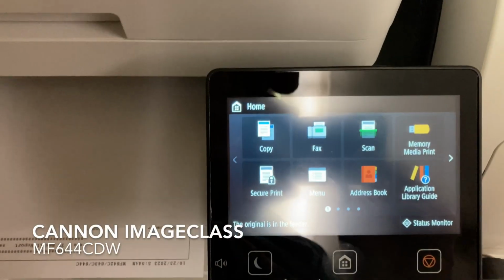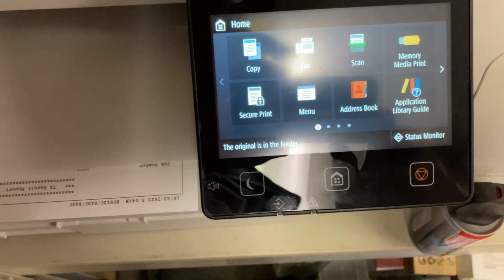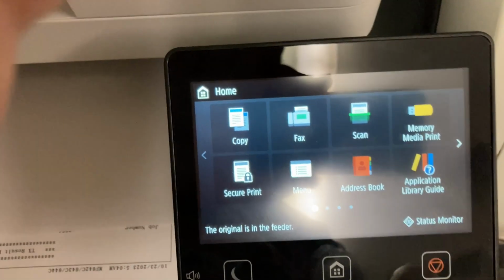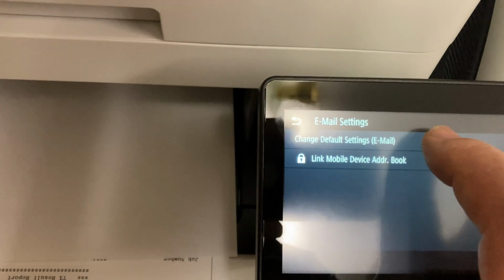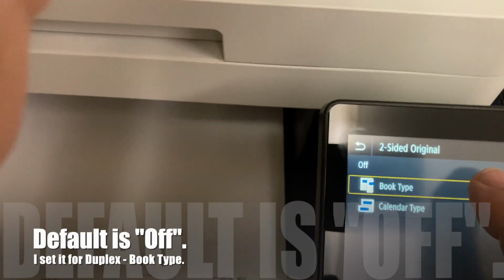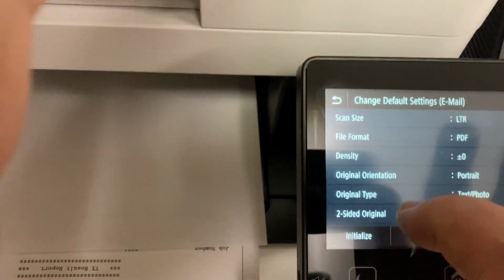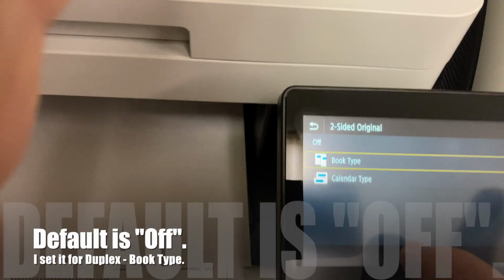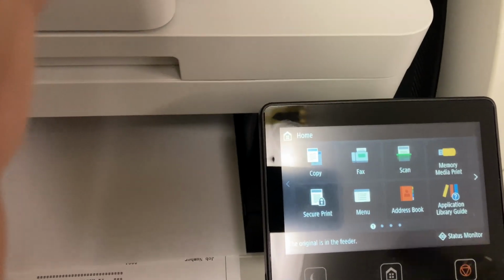Canon ImageClass MF644cdw Setting Up Duplex ScanDefault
The Canon ImageClass MF644cdw Multi Function Machine is capable of performing Duplex (two sided) Scans for documents fed through its Automatic Document Feeder (ADF).  This will NOT work for documents placed on the platen glass.

The default setting for a new MF644cdw is for the Duplex Scanning to be turned off, making it a Single Sided Document Scanner through the ADF.  In our case, many of the documents I want to Scan-To-Email, or Scan-To-File, are two sided, and I wanted to perform a single pass per page to get both sides scanned and sent to its email or target file location at the same time, and in a single file containing all scanned images from both sides of the pages.

The setup to have the MF644cdw perform Duplex Scanning by default is a little bit challenging to figure out.  At least it was for me.  So, once I did find how to do it I decided to share the knowledge.

There are, however, times when I want to do a Single Side Scan-To-File or Scan-To-Email.  There is a way to over-ride the Duplex Scan for either function.  That is shown in a different video, which is at the following web location: